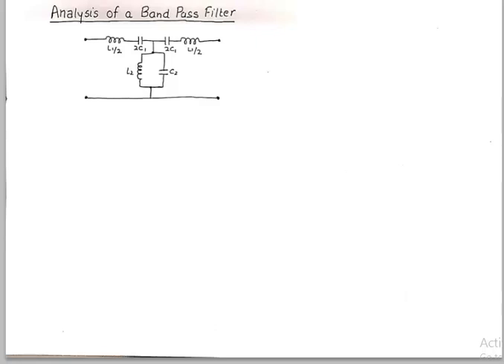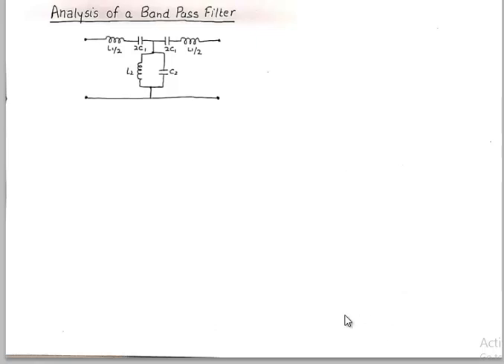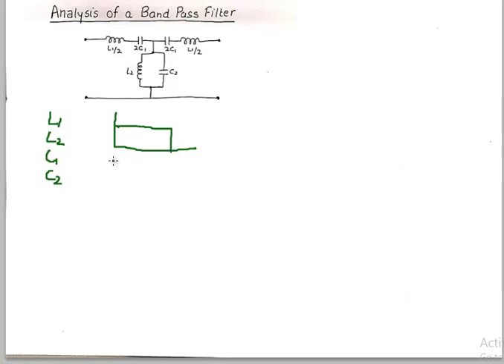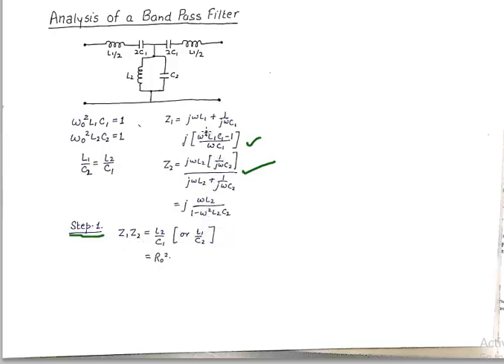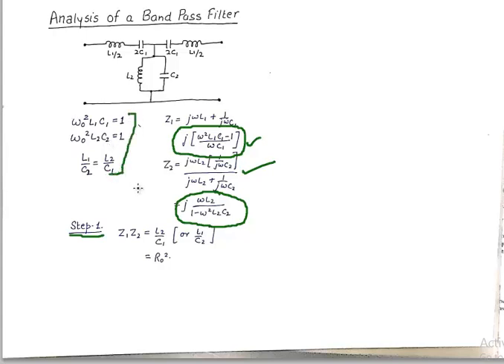Analysis of Band Pass Filter | Calculation of Cut off Frequencies